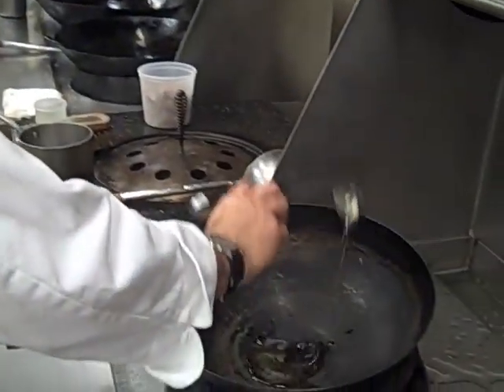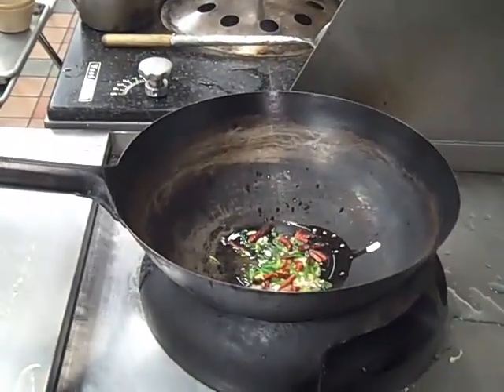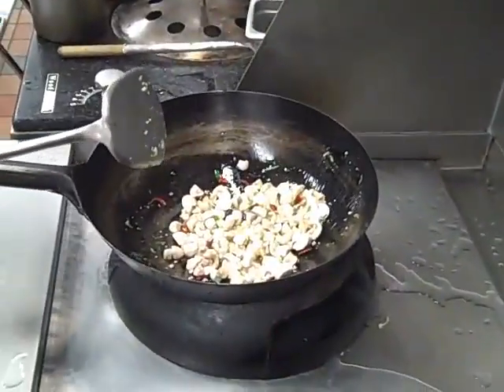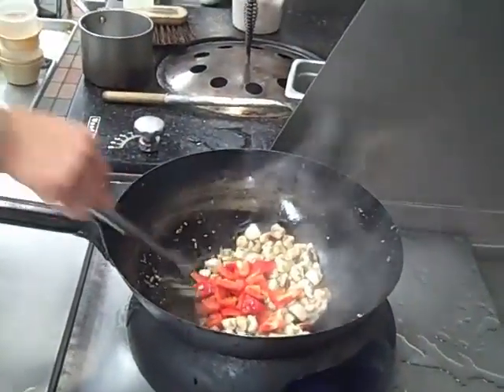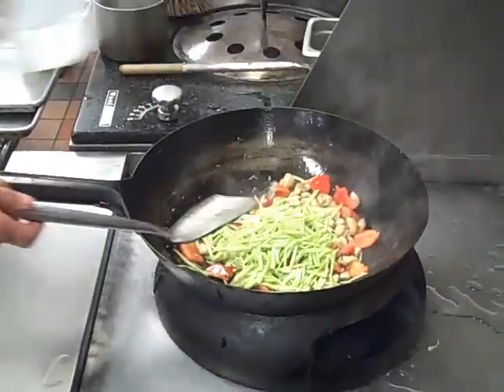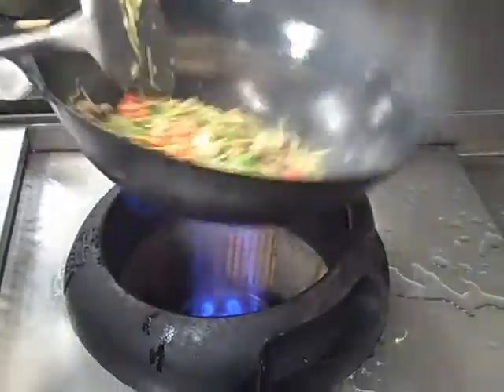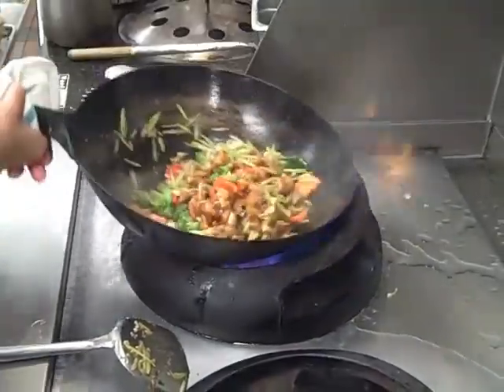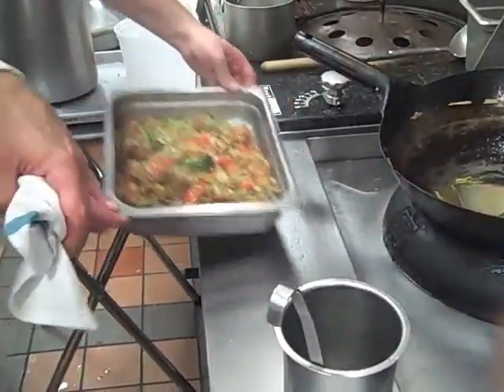A-Tangerine Chicken Demo Day 1